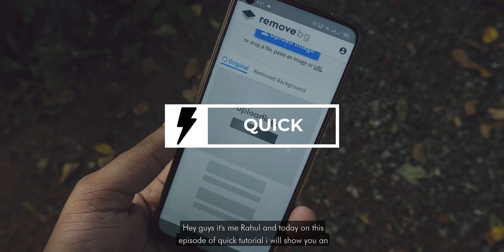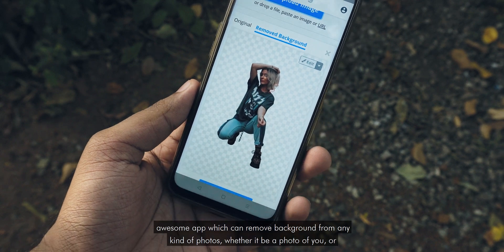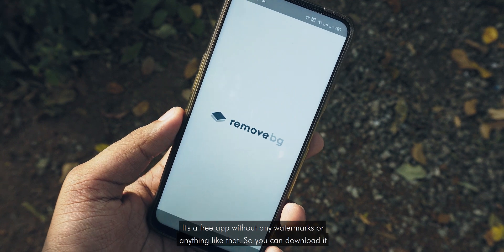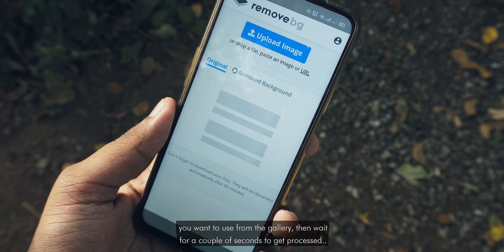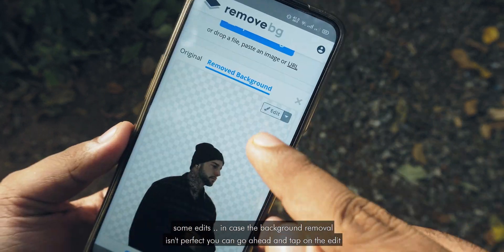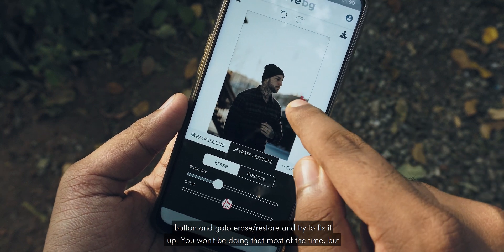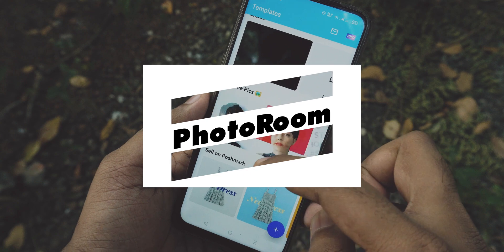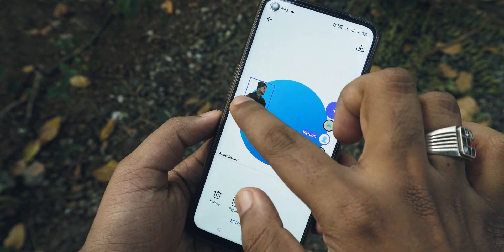How to Remove Background Automatically from any photo using your Android Phone : Quick Tutorial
In this video I will show you How to Remove Background automatically from any photo using your Android Phone by using a cloud based background removal app which is free of any watermark or ads.